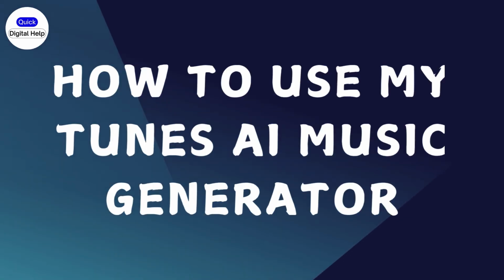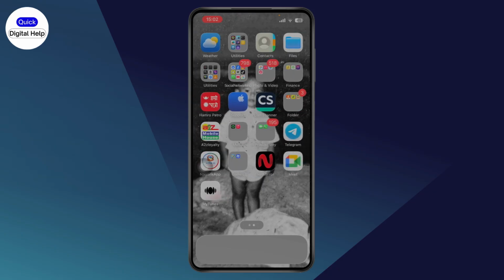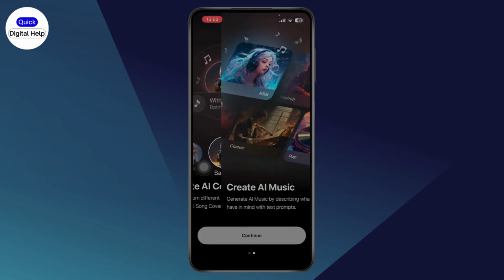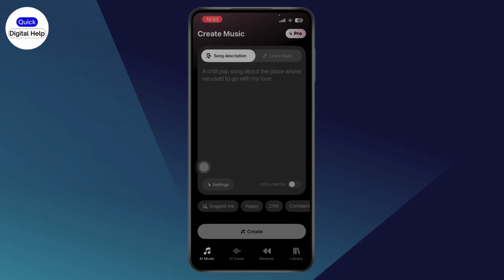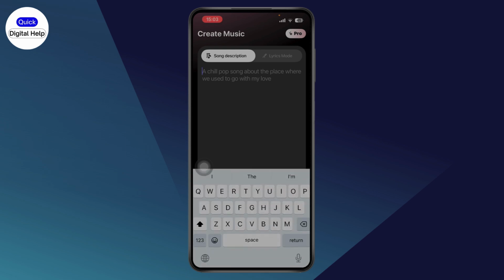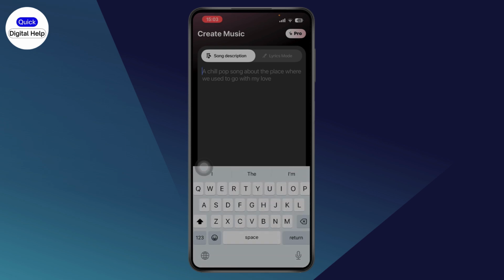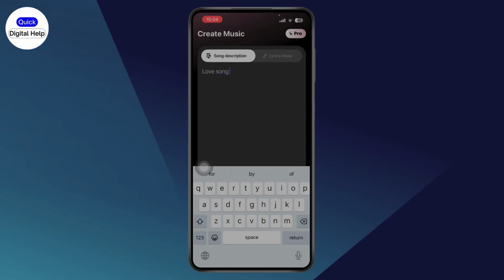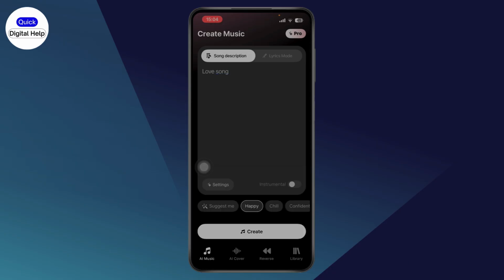How To Use My Tunes Ai Music Generator | Complete Guide 2026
How To Use My Tunes Ai Music Generator

My Tunes AI music generator lets you create a full song in seconds by choosing a genre and typing a simple idea like “sad love song” or “hype workout beat.” In this video, you’ll see how to open the My Tunes AI app, tap Get Started, pick a genre like classic, country, pop, chill, or EDM, then enter your song theme and hit Create Music. Using My Tunes AI music generator is useful because it helps you turn quick ideas into playable tracks without needing instruments or music theory. After generating your song, you can preview it instantly and decide what style works best for your next track or content.

00:00 Introduction
00:10 my tunes ai music generator

ai music, best ai music generator, new ai music generator, mytunes ai features, ai music generator free, use my tunes ai music generator